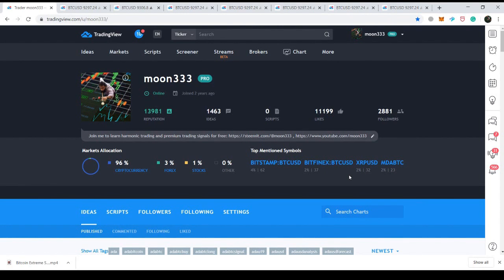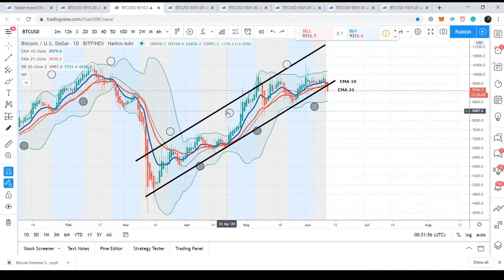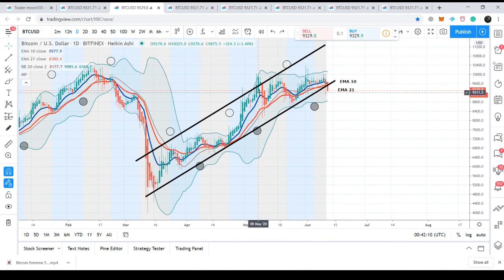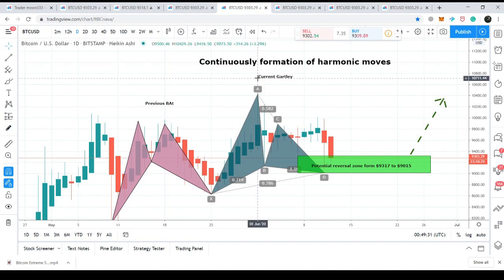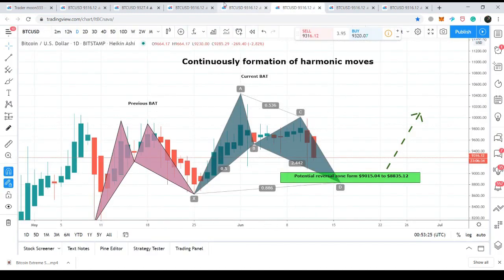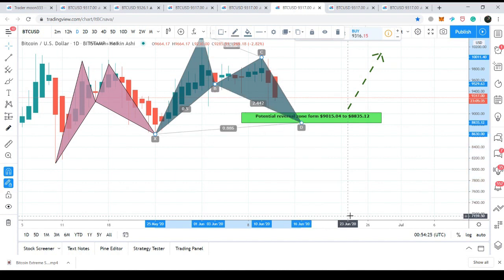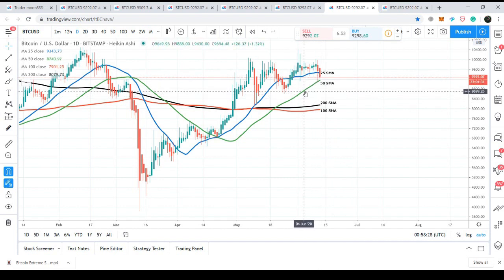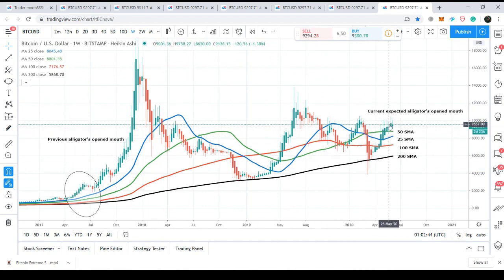Bitcoin Is Dropped And Trying To Break Down The Market Structure | Now What Next???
As in my previous video we have seen after extremely sideways the Bitcoin spiked up to $10K, but did not have sufficient volume and it was forming final leg of harmonic pattern, therefore, this drop was needed to complete the leg. Now in this video, you will watch what can be happened next.

Earn Money for posting articles and content:
PublishOx:

Links for best crypto trading exchanges:
Binance: